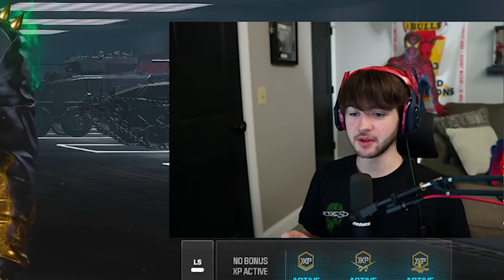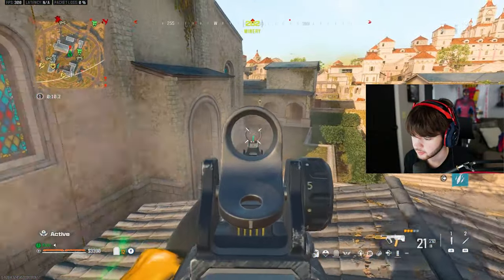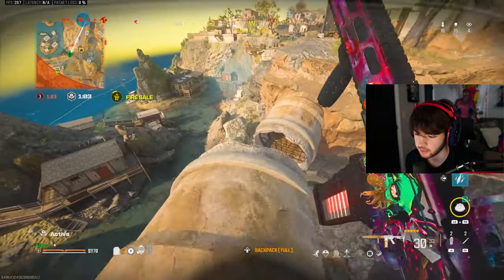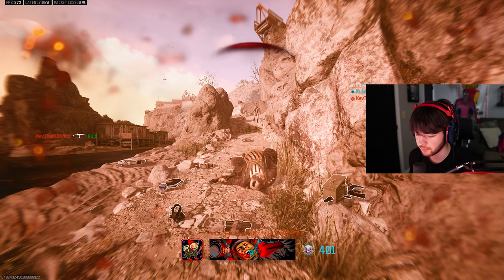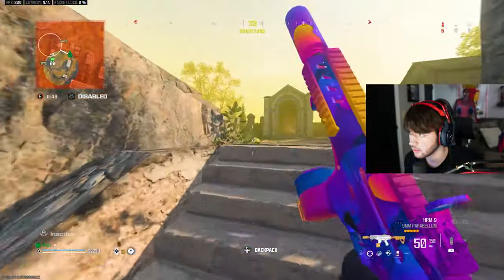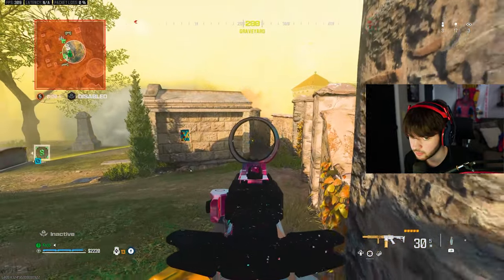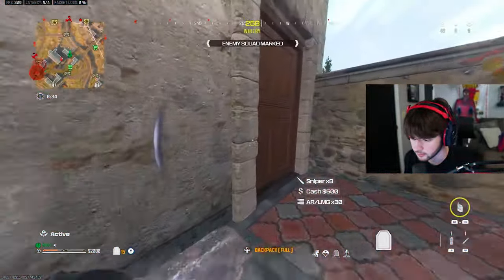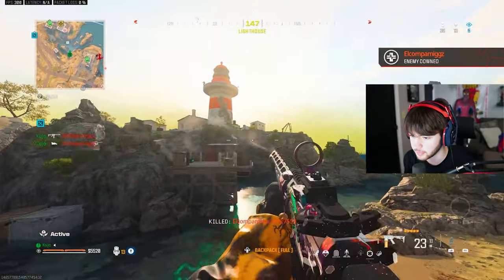I turned this Shotgun into an Assault Rifle in Warzone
Today Kujo attempts to win using a shotgun turned assault rifle in Warzone

Kujo